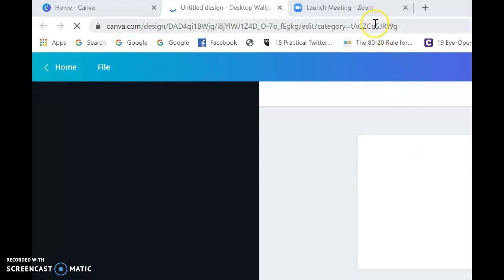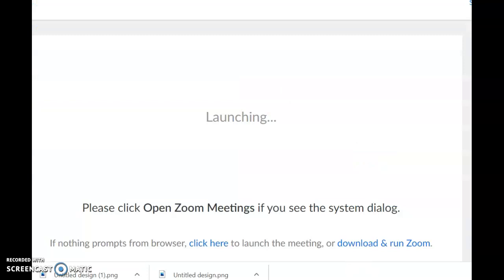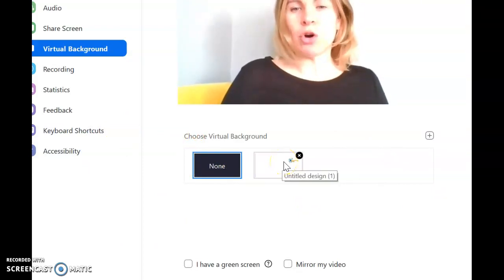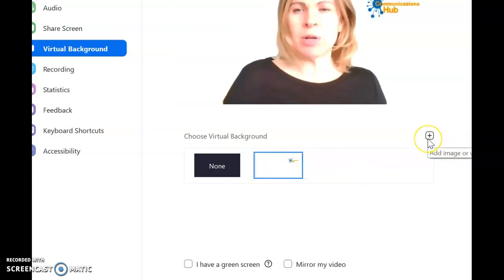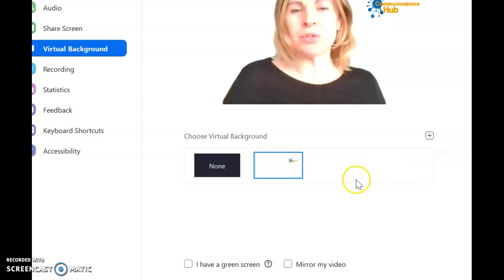Zoom Virtual Backgrounds